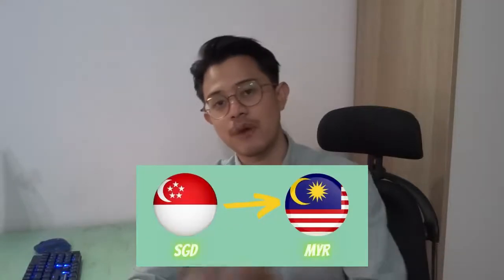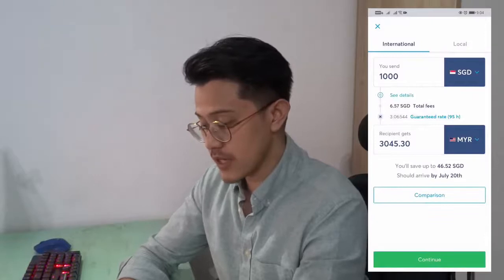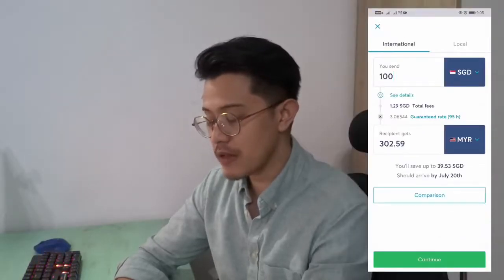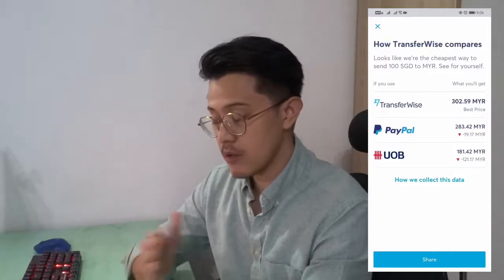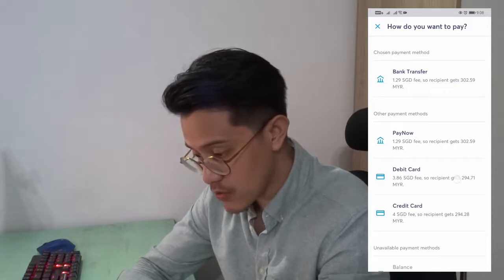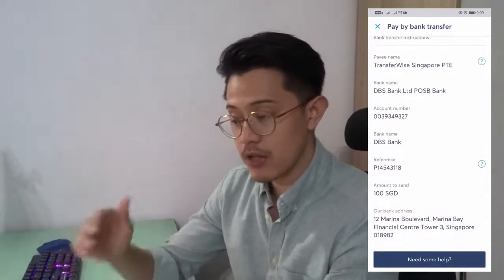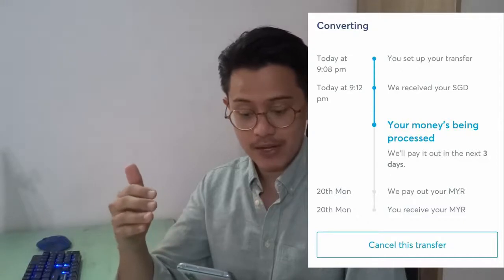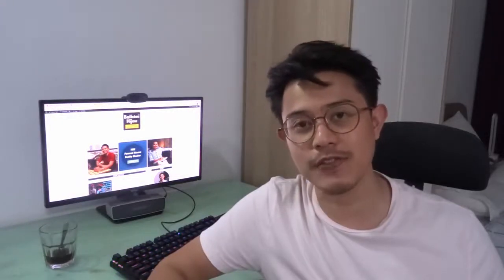HOWTO Cheapest way to SendReceive money with an online account Malaysia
Wise is the best way to send money abroad. Really easy and a lot cheaper than the bank! Give it a try with a fee-free transfer of up to 500 GBP.